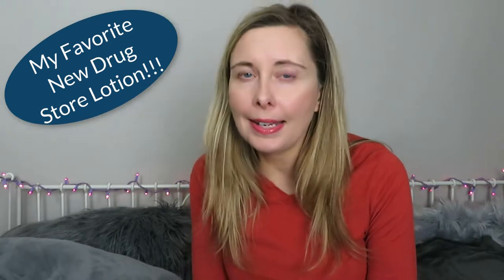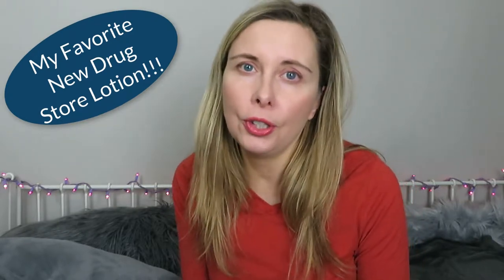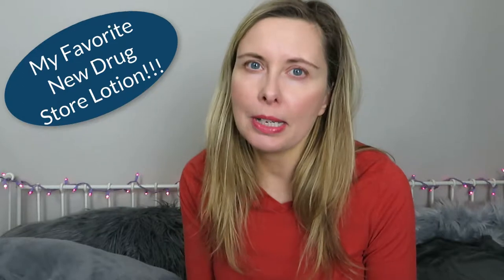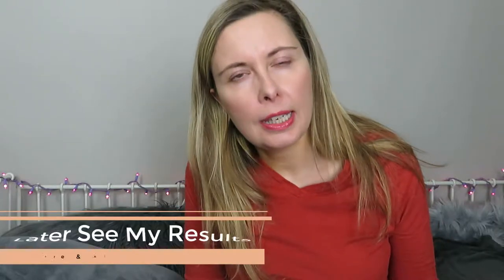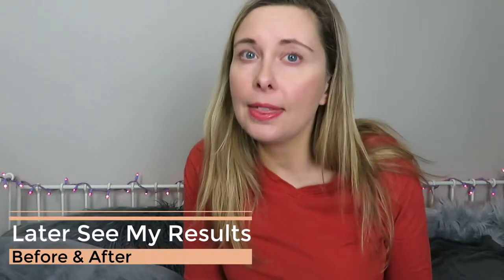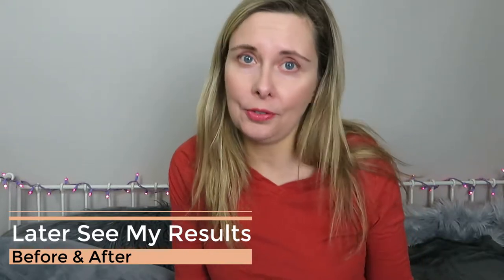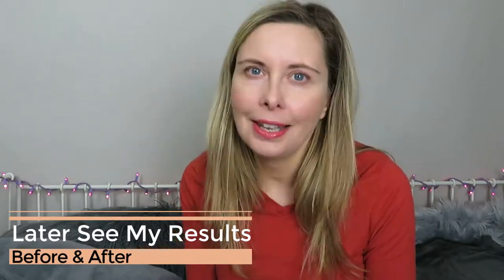Best Burt's Bees Lotion - 🍯 Honey and Grapeseed Hand Cream Review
Before and After Burts Bees Lotion Review of the Honey and Grapeseed hand cream - This drugstore hand cream is one of the best hand lotions to soften dry skin for younger looking hands. This natural hand lotion will leave hands soft to the touch. Soften your dry hands with honey and grapeseed.

This Burt's Bees Lotion Improves the look of tired hands with naturally derived ingredients and is silicone-free. These natural ingredients of this Burts Bees hand cream might help those with extremely sensitive skin. Also, the Burts Bees lotion is free of parabens, phthalates, and petrolatum. Burt's Bees Honey and Grapeseed Oil Hand Cream is cruelty-free and not tested on animals. This makes Burt's Bees Honey and Grapeseed one the best hand creams for dry hands and aging hands.

Burt's Bee's Honey & Grapeseed Hand Cream

Mauve Color
Brown Color
Red Shimmer Color
Nude pink Color
Fuchsia Pink Color